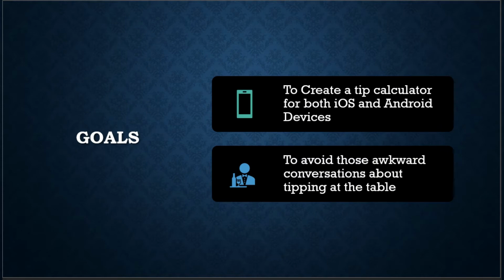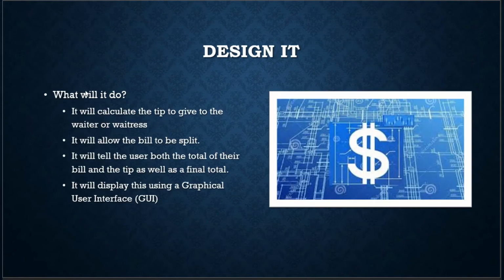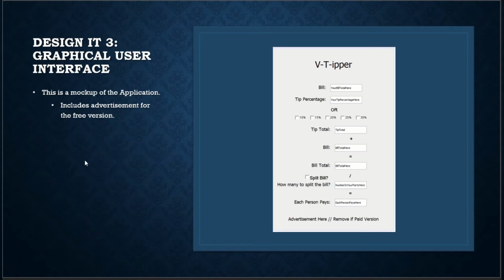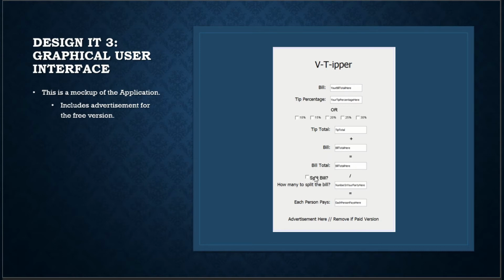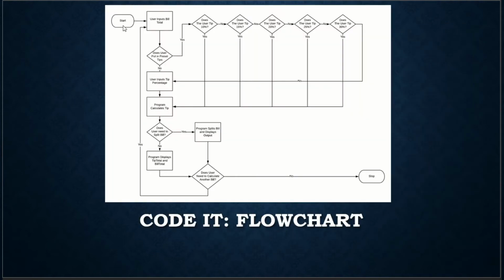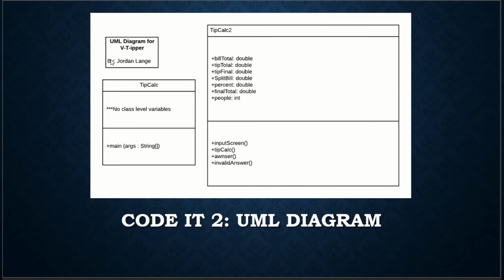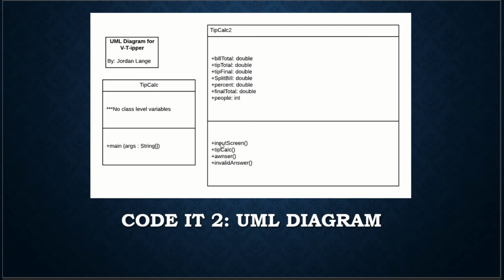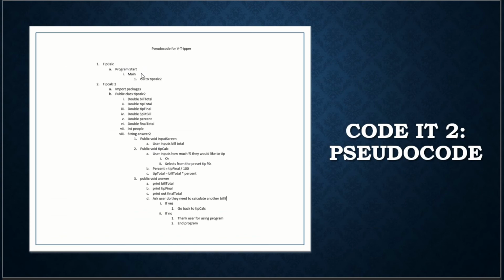LangeFinalProject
Project Video for 117